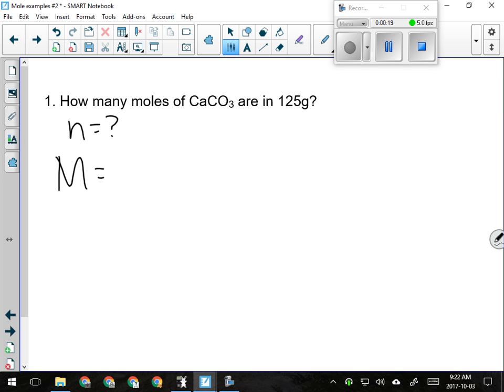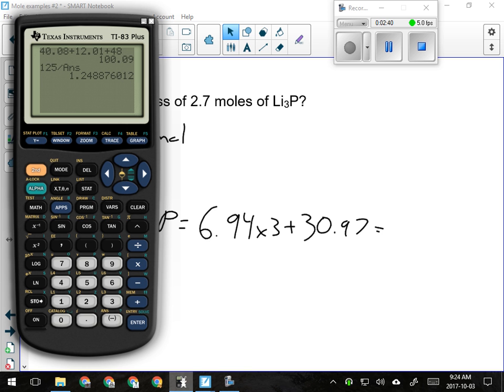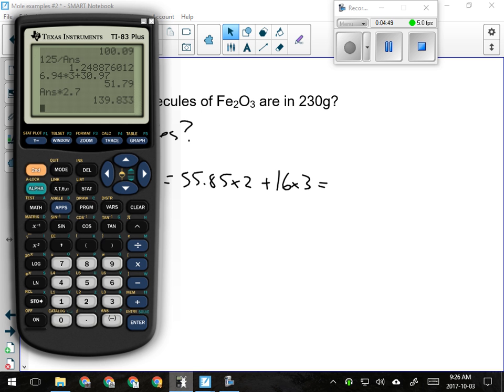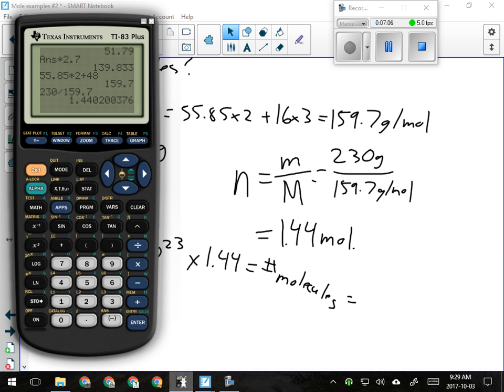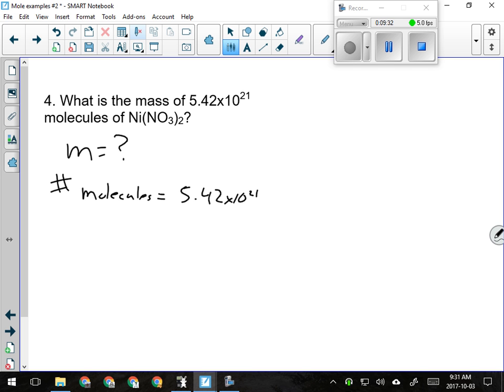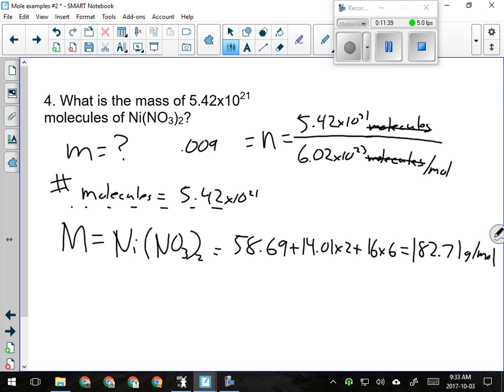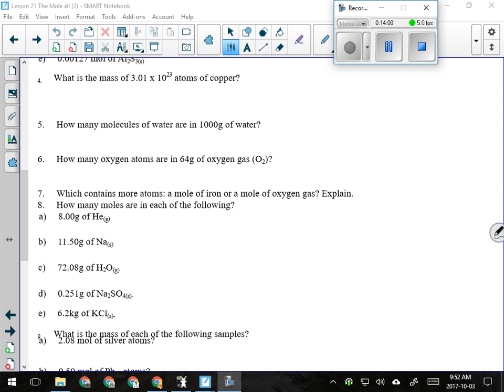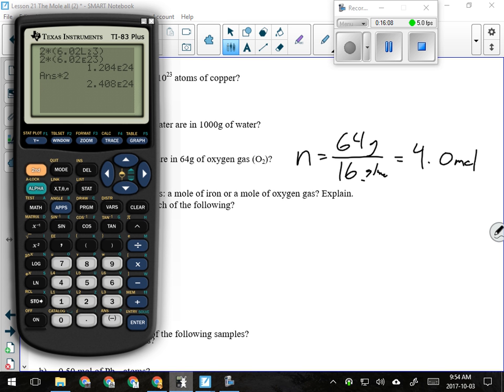Science 10 Solving Mole Equation Problems Part 3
Four solved examples of using the mole equation.